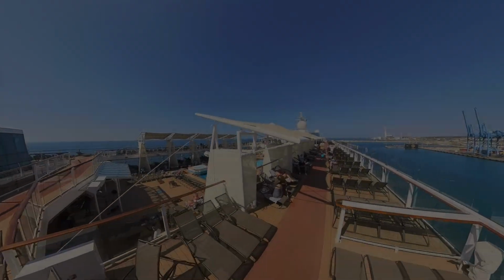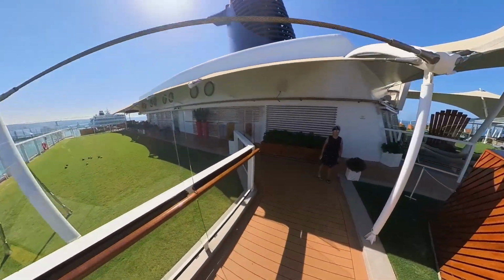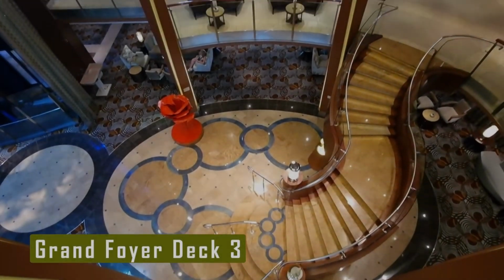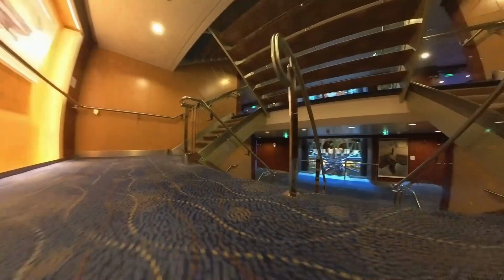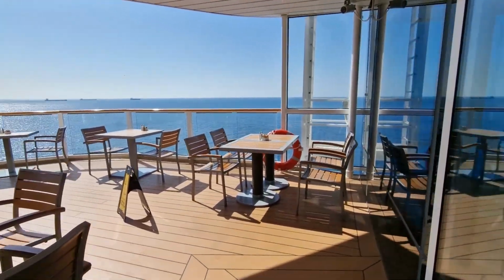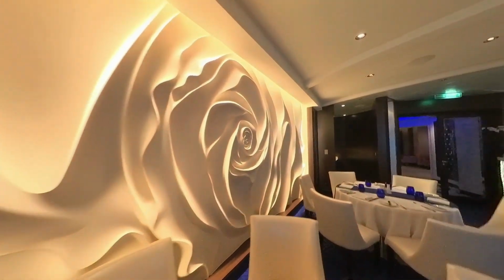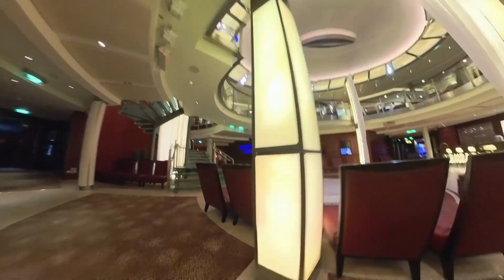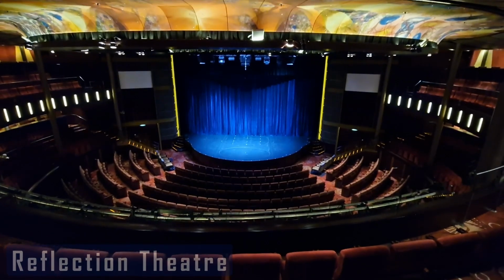Celebrity Reflection - Full Ship Tour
Join us as we tour the Celebrity Reflection Ship in September 2023 whilst on our Mediterranean Cruise. Much of the Tour was captured on the Insta 360 Camera.